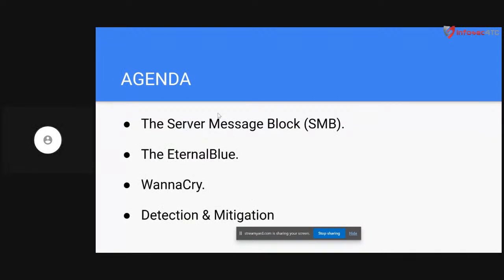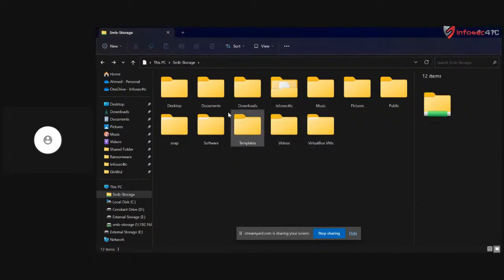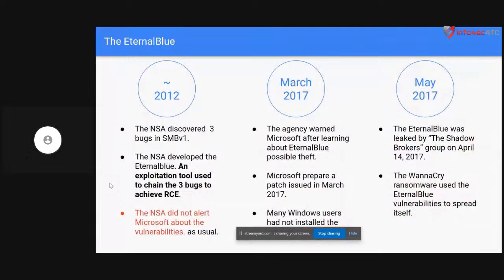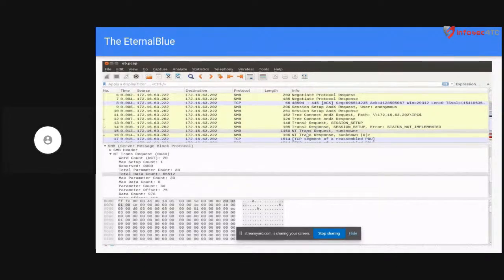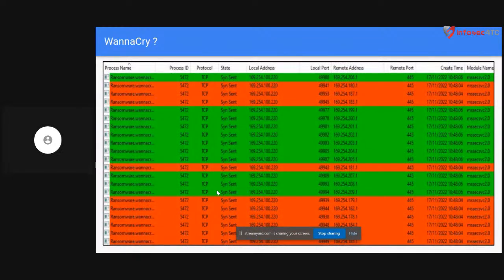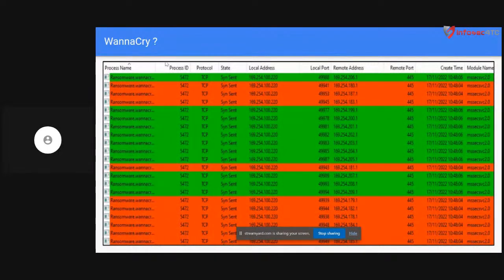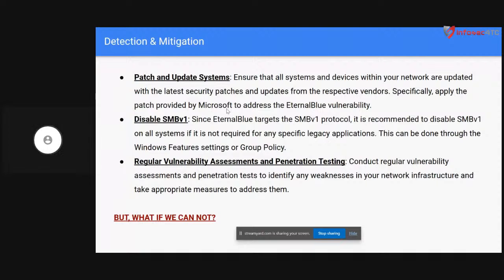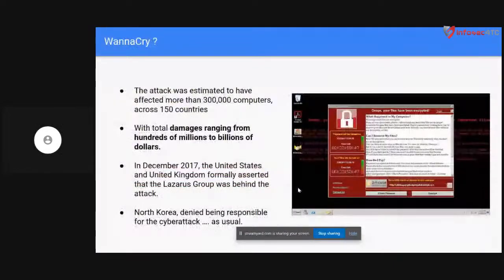Eternal Blue and WannaCry Analysis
Welcome to the second episode of our LIVE streaming series: Red Team vs Blue Team: A Cybersecurity Showdown of Attack and Defense. 🛡️🤺
In this episode, we will dive deep into the Blue Team's perspective and learn how to detect and stop Eternal Blue attacks and recover from WannaCry infections. Both of these cyber attacks have caused massive damage and disruption to millions of people and organizations around the world. How can the Blue Team protect their systems and networks from these attacks? What are the best practices and tools to use? Find out in this exciting and informative live session. Trust me, you don't wanna miss it!

And if you missed the first episode, where we explored how the Red Team can use Eternal Blue to their advantage, don't worry, you can watch it on our YouTube channel @InfoSec4tc. You'll learn how Eternal Blue works, how to exploit it, and how to evade detection. It's a must-watch for any aspiring hacker or pentester. 🥷

🗓️ The live streaming will start on Saturday, August 26th, 12:00 PM (EST)